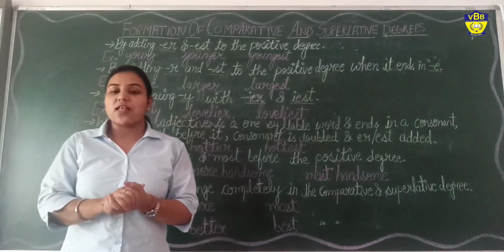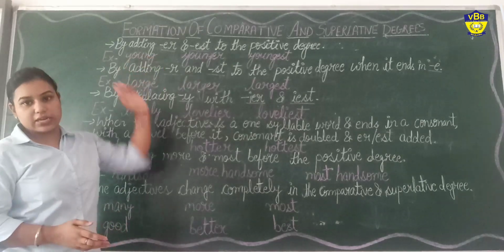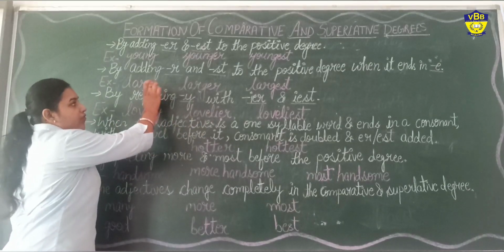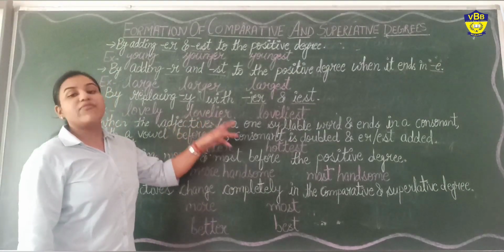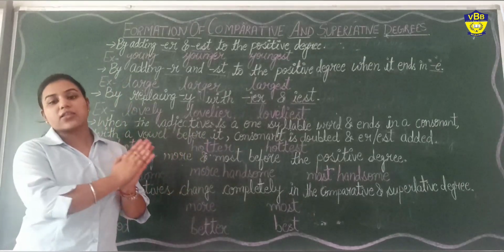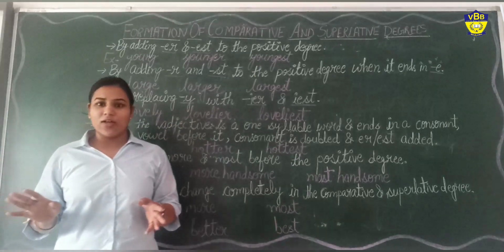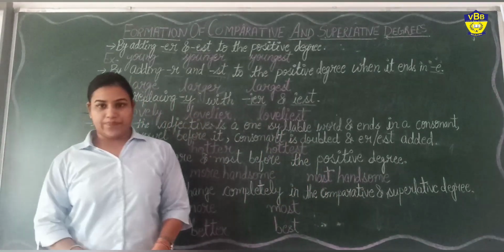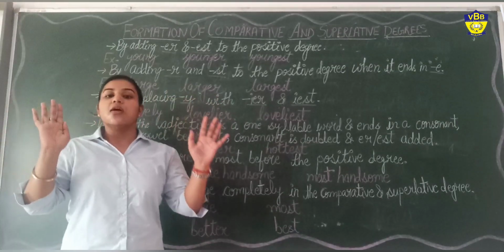English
teacher is explaining formation of comparative and superlative degrees